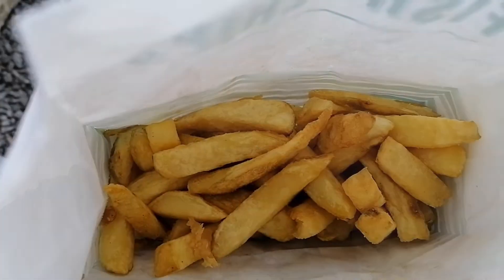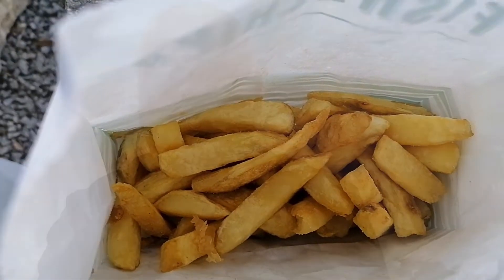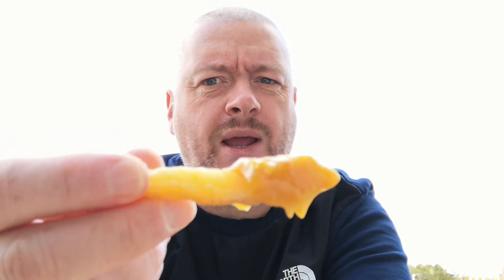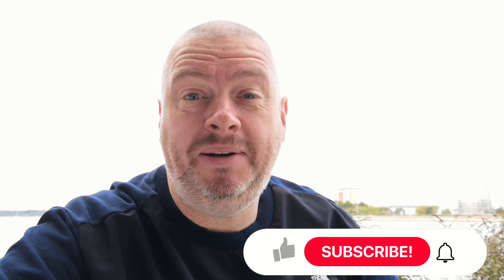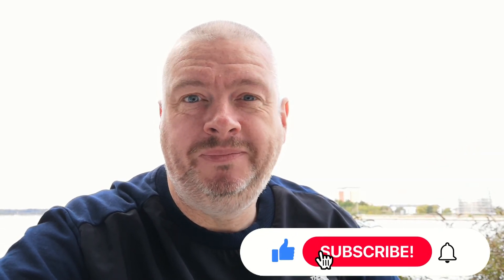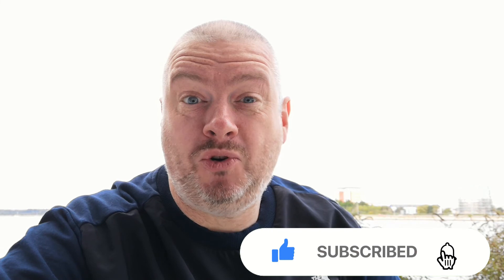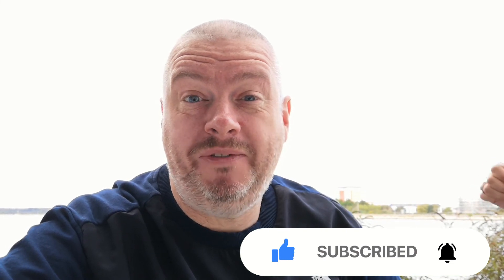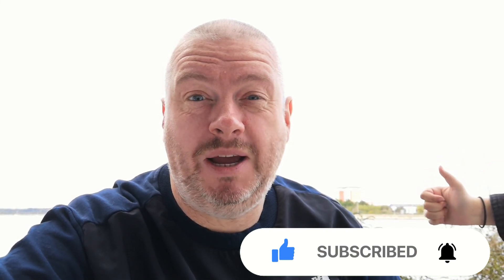FISH AND CHIPS in POOLE | Maybe the best in Dorset?? They sell COD ROE!!!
Today I head to Poole and find a cracking fish and chip shop. It's not down on the Quayside though, it's actually in an Asda car park!!

Fish, chips, curry sauce... and they also sell some rare treats. Cod Roe, and a pineapple fritter!! And it all tastes AMAZING!!!  Could this be the best fish and chips in Dorset?

Here I'll be reviewing and comparing foods, from homemade to shop bought, from fast food to eating out. And plenty of money saving tips!